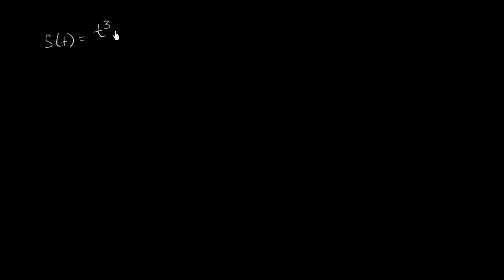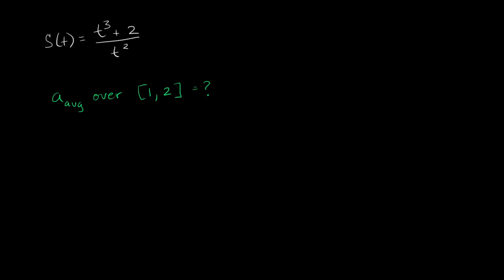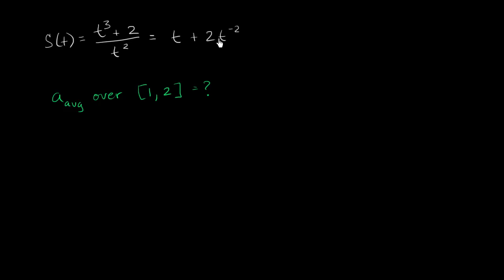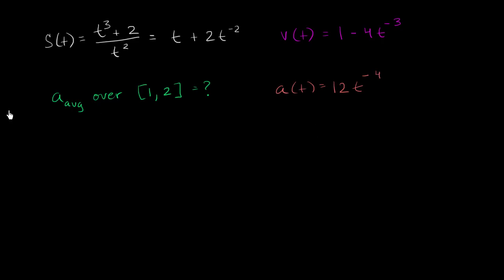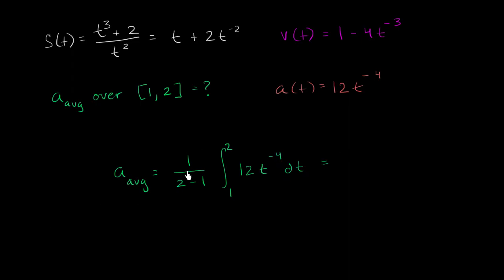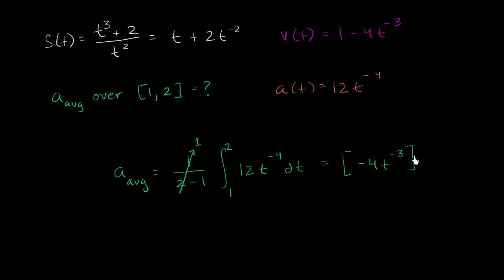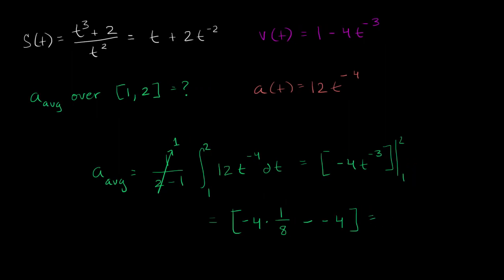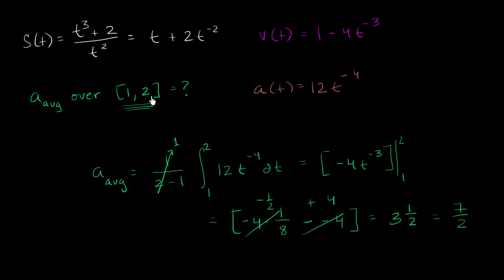Average acceleration over interval | AP Calculus BC | Khan Academy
Courses on Khan Academy are always 100% free. Start practicing—and saving your progress—now

As an example of finding a mean value, we find an average acceleration.